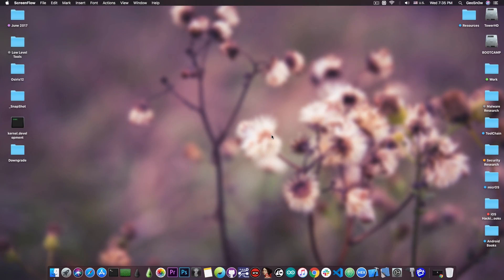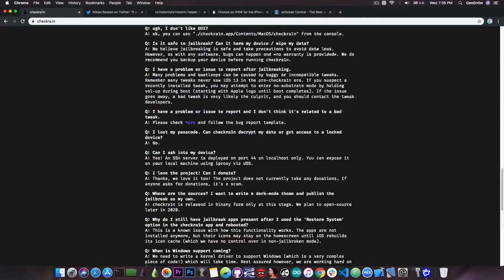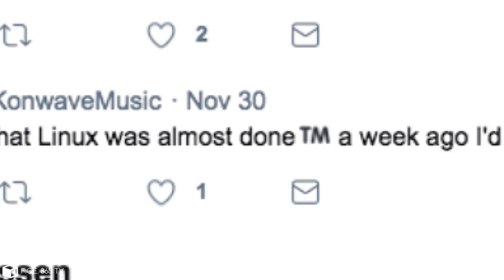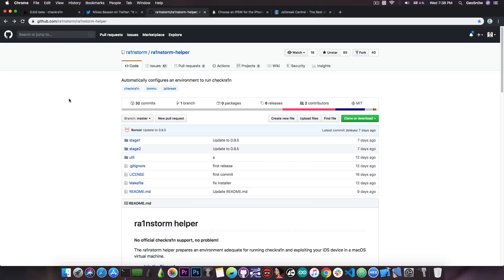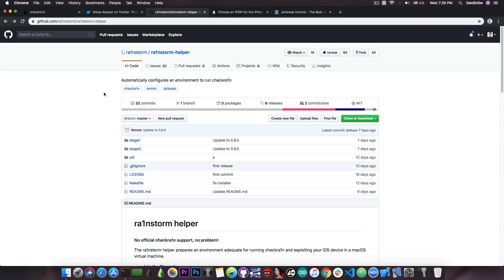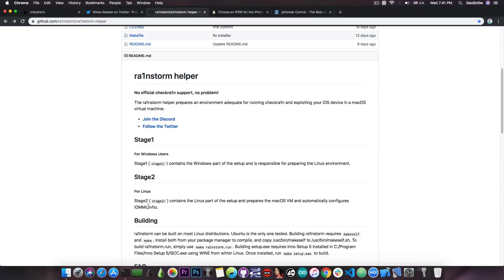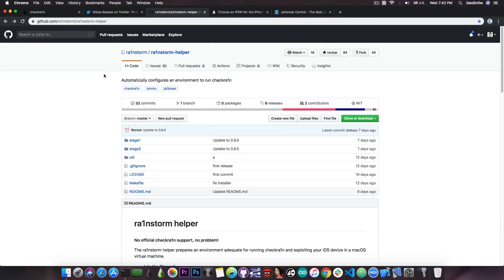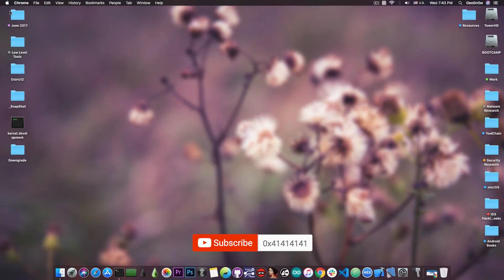iOS 13.2.3 / 13.1 / 13 / 12 CheckRa1n JAILBREAK For Windows STATUS / NEWS / Current Solution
▶ Also check the "buy one, get one free" deal for D-Back iPhone Data Recovery, LockWiper iPhone Unlocker and more.

In today's video, we're discussing the current situation of the CheckRa1n Jailbreak for Windows and Linux, and we also have some news to discuss about the development of these versions. In this video, we're also talking about the only method currently available to run the official CheckRa1n Jailbreak on a PC designed to run Windows or Linux.

As you probably know, there is currently no Windows or Linux compatible build of CheckRa1n Jailbreak for iOS 13.2.3 / 13 / 12.0, and the only solution to run the jailbreak if you have a PC involves dual-booting and VMs. In this video, we discuss one of the most reliable solution for this, as well as some status updates coming straight from a CheckRa1n Jailbreak Team member.